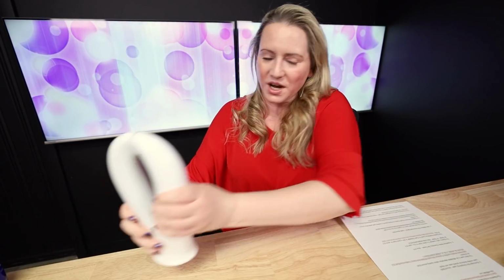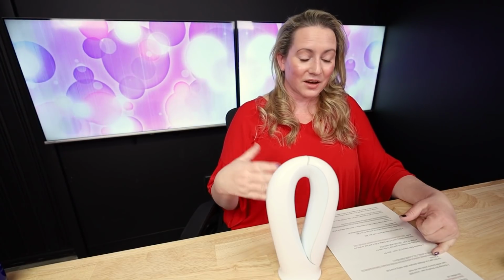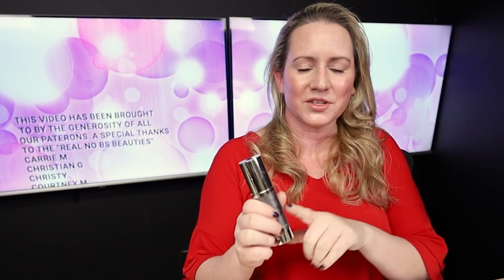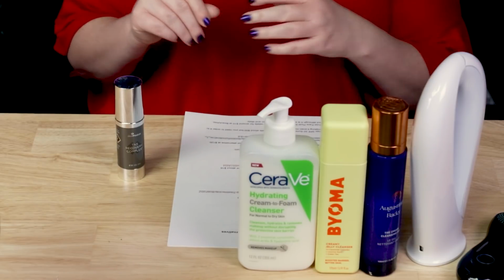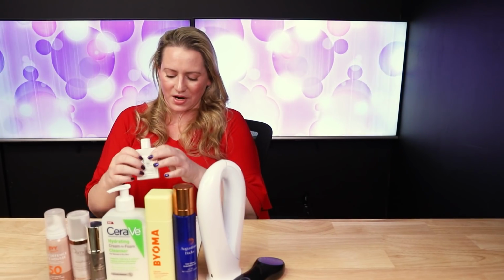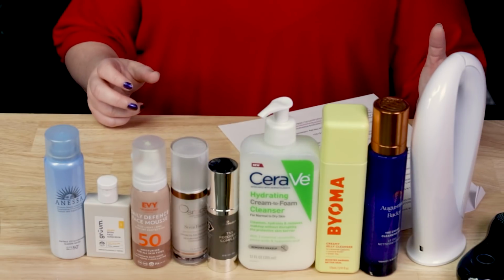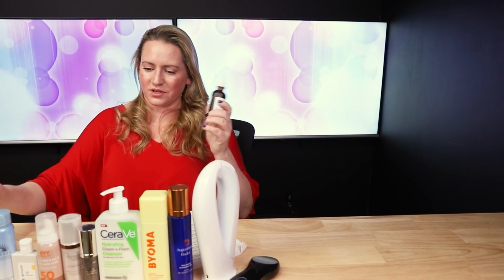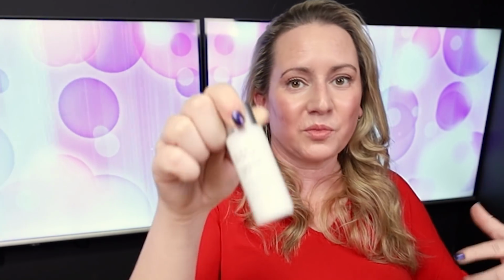Stupid Expensive Skincare Products & Tools I Love & Affordable Alternatives For Each!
- Stupid Expensive Products I Love and Affordable Alternatives

1- Nebulyft - around $700

Multi polar energy device

The Newa is a more affordable alternative costing around $300

2- Illuminage Skin Smoothing Laser - around $500

Laser wrinkle device for around eyes and mouth

The Nira Laser is an affordable alternative option costing around $320

3- Augustinas Bader Cleansing Gel Cream - about $70

The Byoma Jelly Cleanser is a good dupe for this, costs $12

At Target:  At Target:

The CeraVe Hydrating Cream to Foam Cleanser is also a good dupe for about $16

4- Skin Medica TNS Advanced Serum - costs about $290

The Reviv Serums Ultimate Serum is a great dupe for this at $99

The Osmosis Skincare Growth Factor Anti-Aging Serum is another good alternative at $120

5- Evy Technology SPF 50 Sunscreen Face Foam - costs about $50 but you need to order 6 to ship to the US making it even more pricey!

The Gruum Altruist Face Fluid SPF 50 is a good dupe- retails for around $10 at Beautybay, currently sold out although it is also available at Amazon and ebay.

The Cotz brand also has a foam mineral sunscreen which costs about $25

6 - SkinCeuticals Vitamin C & E Serum - costs $160

The Geek and Gorgeous C Glow Vitamin C Serum is nearly identical, and costs only $10!!!

The Dr Brenner Vitamin C Serum is also nearly identical and costs $19

7- Estee Lauder Advanced Night Repair Serum - retails for $105

The Rovectin Clean Forever Young Biome Ampoule is a great alternative and costs $22

Manyo Factory Bifida Biome Complex Ampoule, $30

8- Drunk Elephant TLC Framboos Glycolic Serum - $90

The Geek & Gorgeous Smooth Out is a great dupe and costs $30

9- Foreo Silicone Cleansing Device- retails $60-$150+

I found a great alternative on Amazon that has literally outlasted two Foreo’s and costs only $25

I'm launching a second channel in 2022 to post some of the things that don't really fit with No BS Beauty.